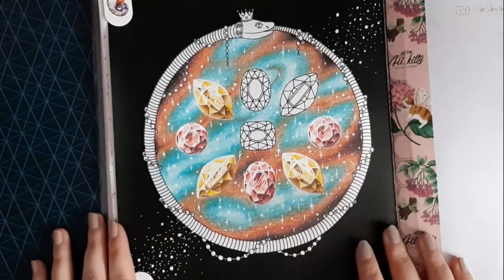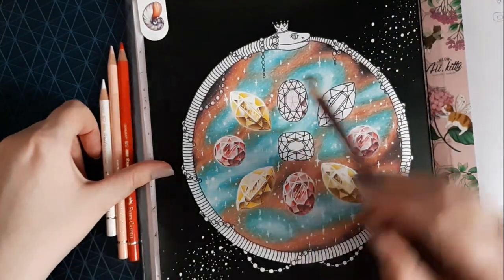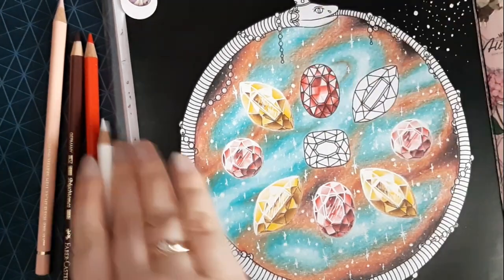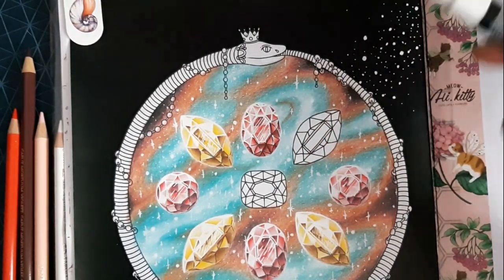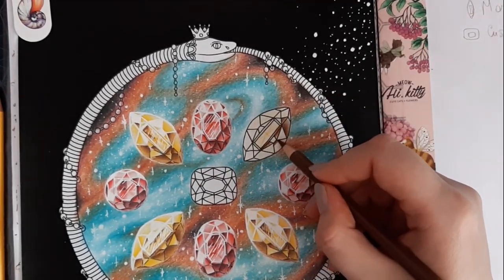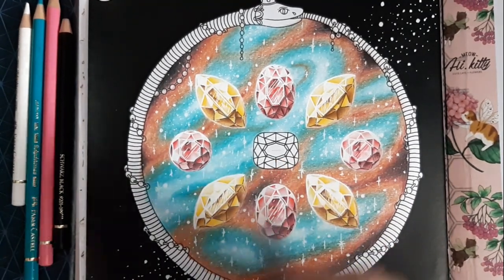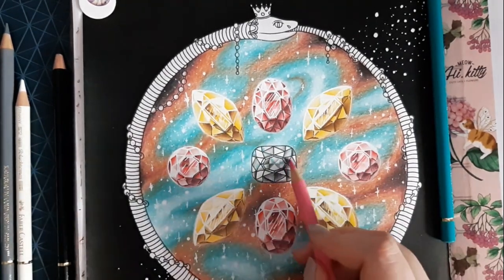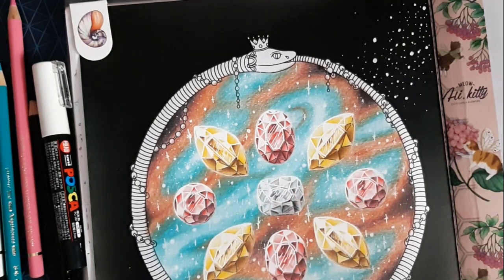Gems coloring tutorial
How I color faceted gems with Faber-Castell Polychromos and white Posca pen.
Sorry for the repetitive mistakes in narration!